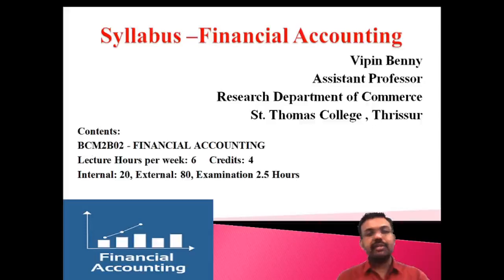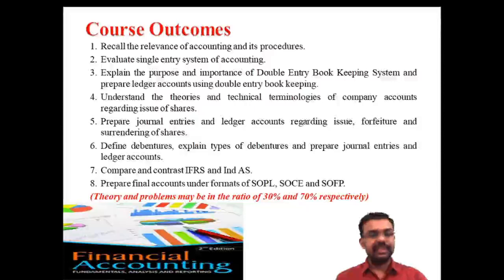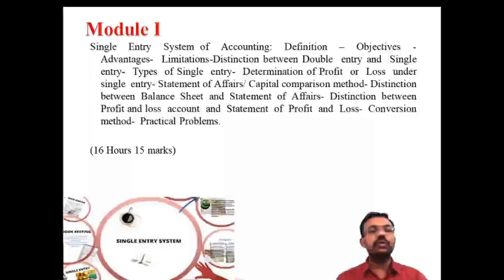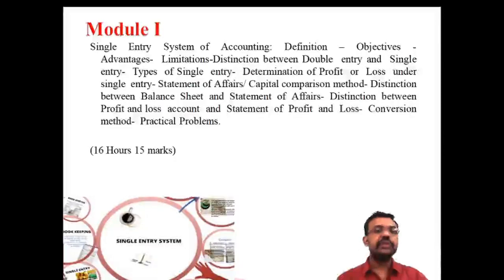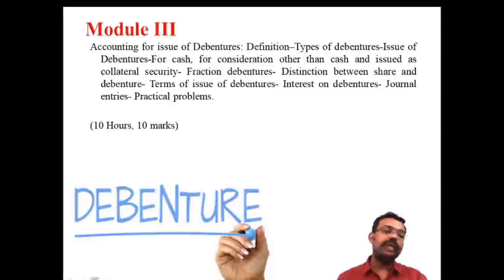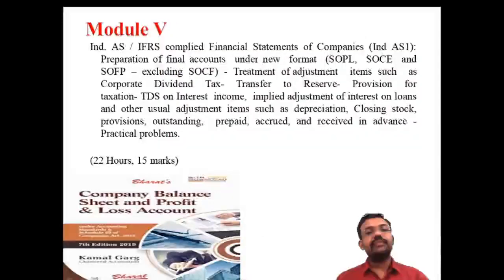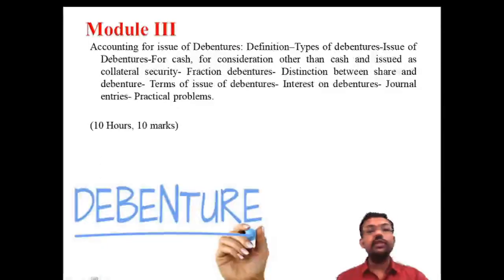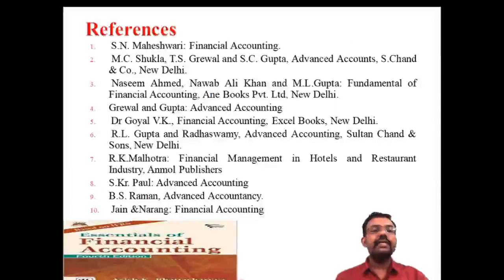B.Com Second Semester - Syllabus of Financial Accounting (University of Calicut)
University of Calicut | BCM2B02 - FINANCIAL ACCOUNTING|
Lecture Hours per week: 6     Credits: 4|
Internal: 20, External: 80, Examination 2.5 Hours |